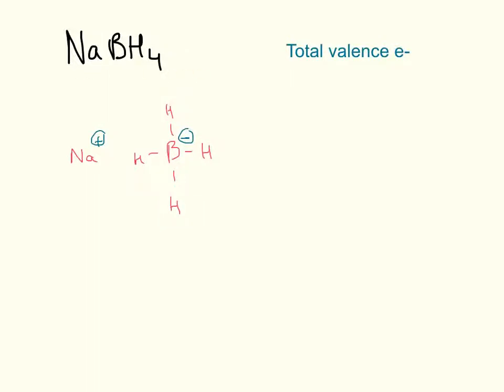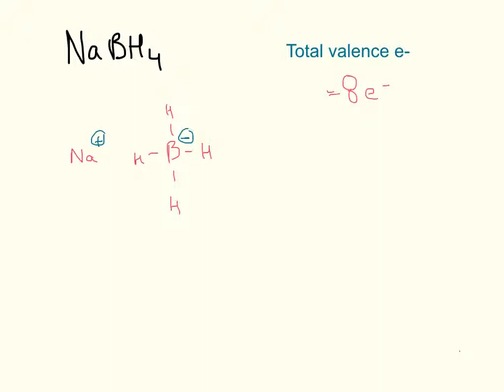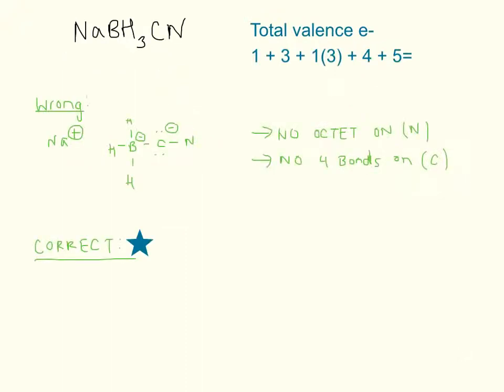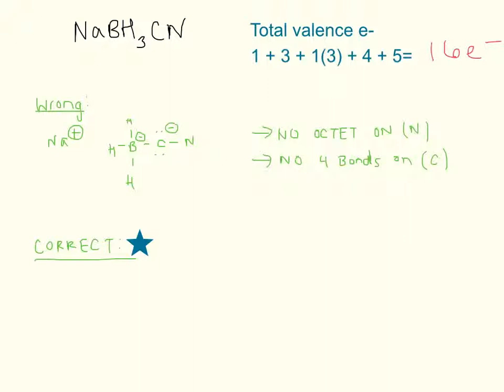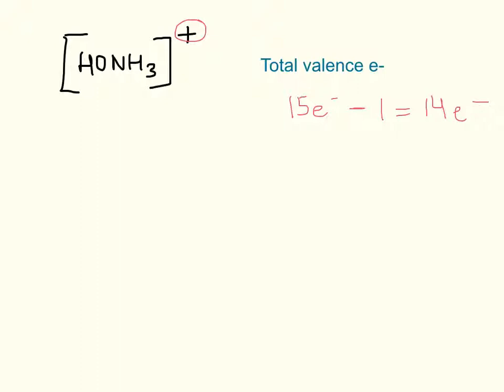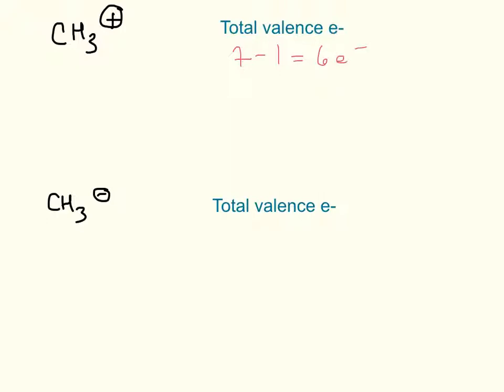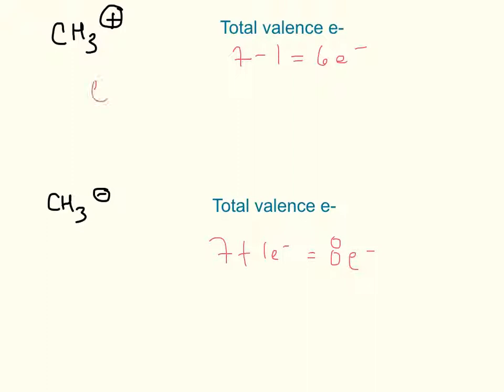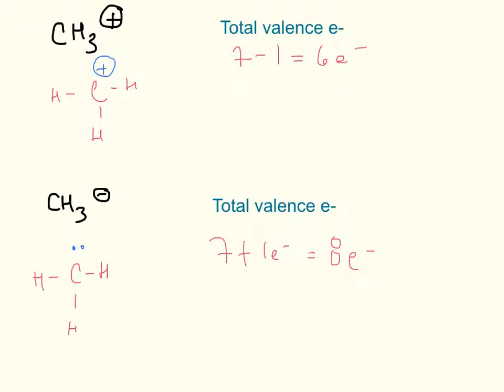LEWIS STRUCTURES (part 2) - organic chemistry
How to draw Lewis structures with examples part 2